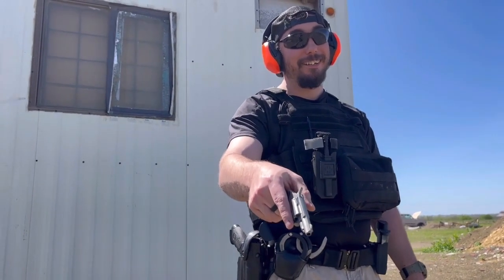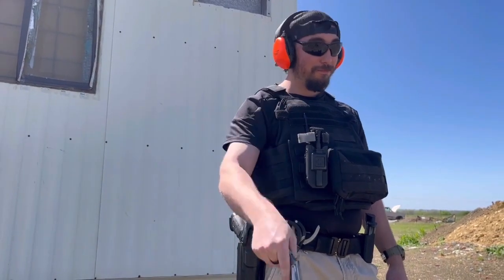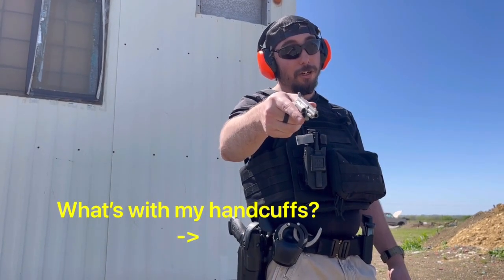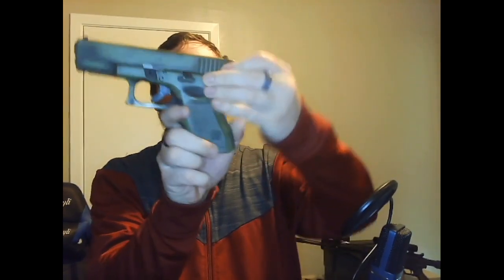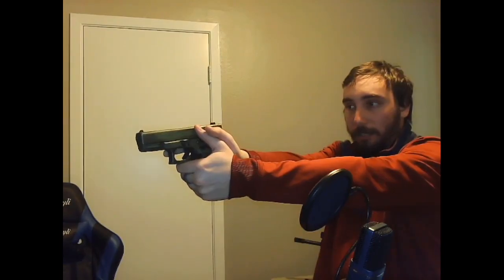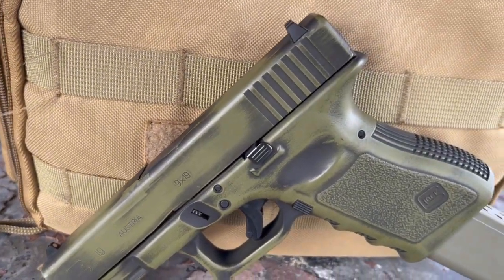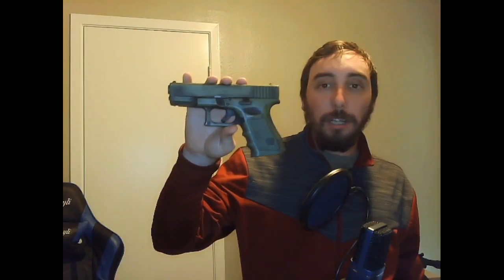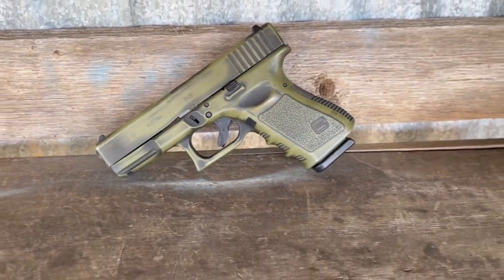Bazooka green G-19, short review.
I talk about why I actually like this Glock, and y'all get another terrible skit!